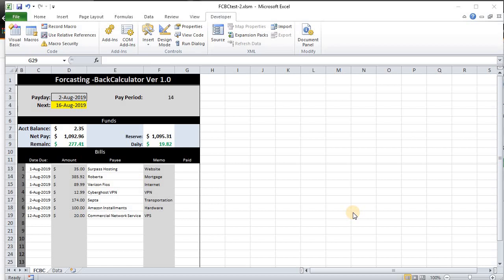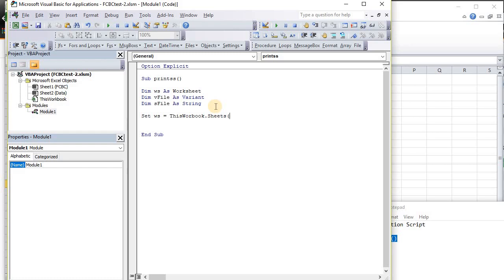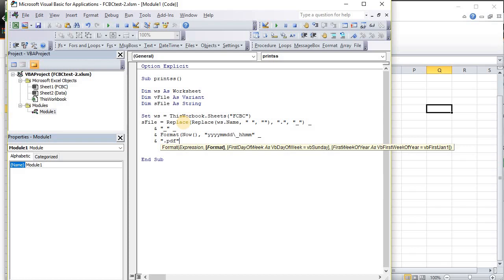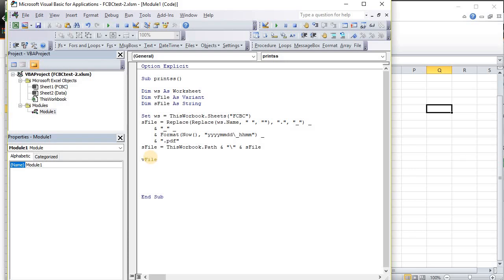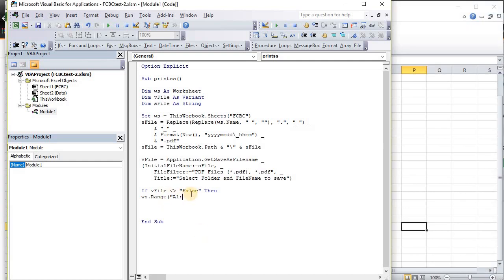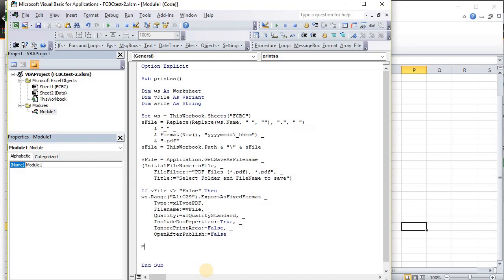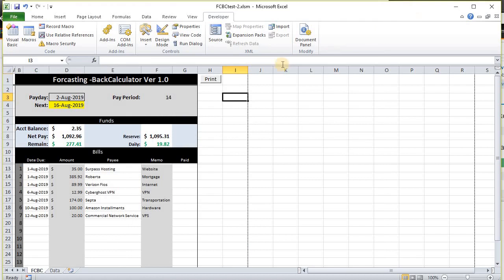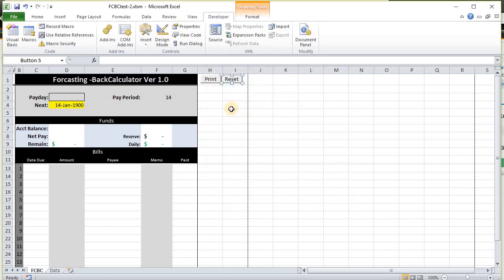Excel VBA Print Selected Cells to PDF and Clear the Sheet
I take my Forcasting Backcalculator spreadsheet and add some simple codes that would make my life a little easier.
I need to print my sheet to PDF and I need to delete the data from the sheet.  First I hand type some code for the print to PDF function and I demonstrate recording a macro for the delete feature.